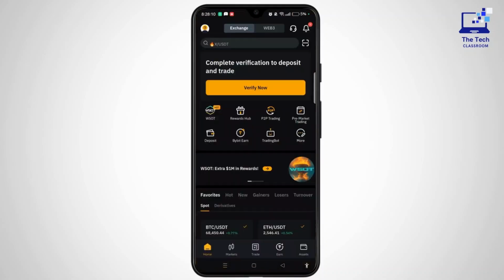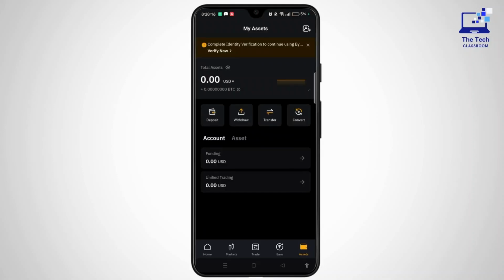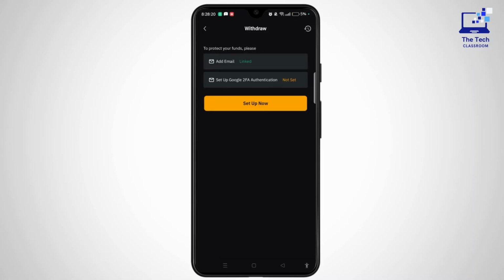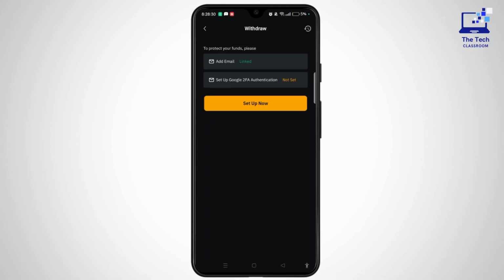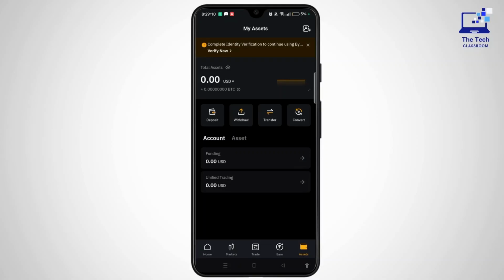How to Transfer USDT from Bybit to trust wallet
Learn how to easily transfer USDD from Bybit to Trust Wallet in this step-by-step tutorial! This video covers everything from setting up your Bybit account and enabling two-factor authentication to withdrawing USDD and confirming your transaction. Whether you're a beginner or an experienced crypto user, this guide will help you navigate the process seamlessly.

Chapters
00:00:00 - Introduction
Learn how to transfer USDD from Bybit to Trust Wallet.

00:00:10 - Launch Bybit App
Open the Bybit app and log into your account.

00:00:20 - Access Withdraw Option
Tap the "S" tab and select the "Withdraw" option.

00:00:30 - Search for USDD
In the search bar, type "USDD" and select it from the list.

00:00:40 - Set Up Your Account
Add your email and set up Google two-factor authentication.

00:00:55 - Get Withdrawal Address
Open Trust Wallet, search for USDD, and select the TRC20 network.

00:01:10 - Copy Deposit Address
Tap "Receive" to display the QR code and copy the address.

00:01:20 - Paste Address in Bybit
Return to the Bybit app and paste the address in the designated field.

00:01:30 - Enter Amount
Select TRC20 as the network and enter the amount of USDD to transfer.

00:01:40 - Confirm Withdrawal
Tap "Withdraw," review your information, and confirm the withdrawal.

00:01:50 - Conclusion